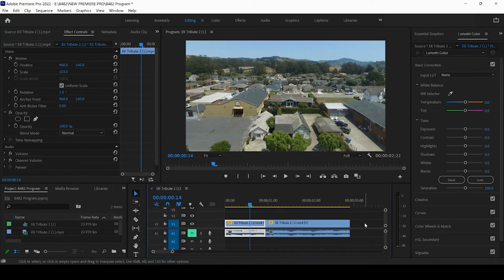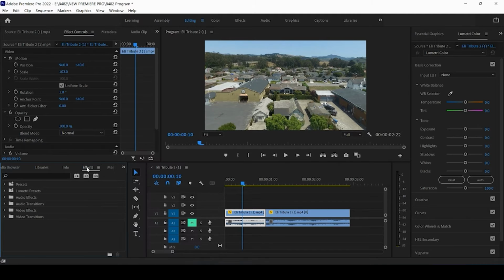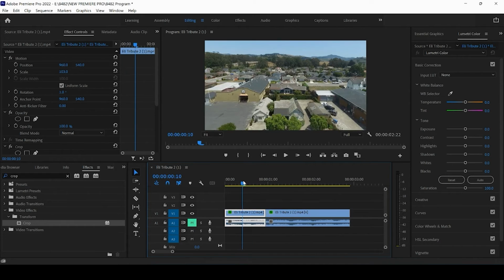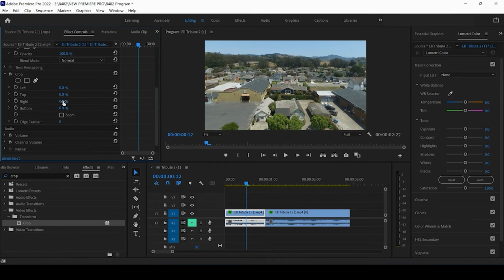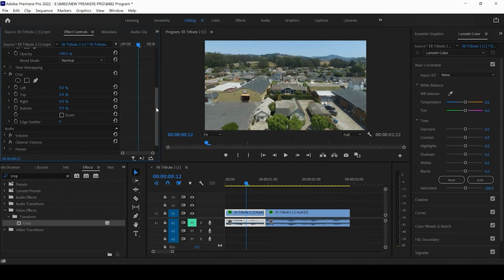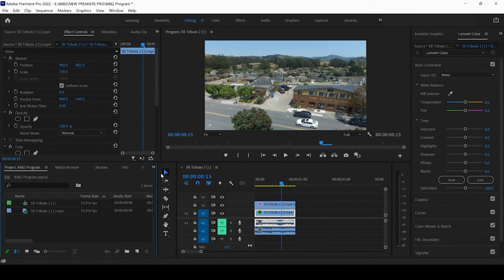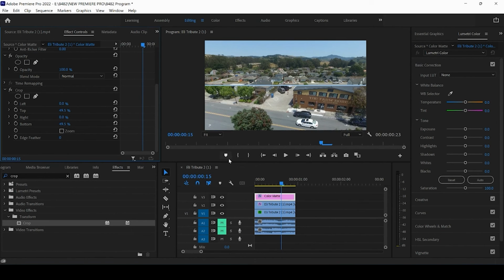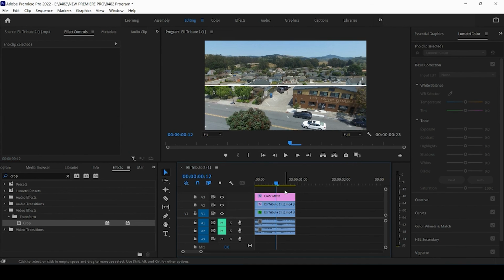How To Crop ANYTHING (Premiere Pro Tutorial)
In this video, you will learn how to crop anything in Premiere Pro.